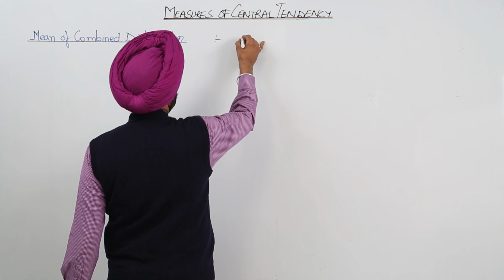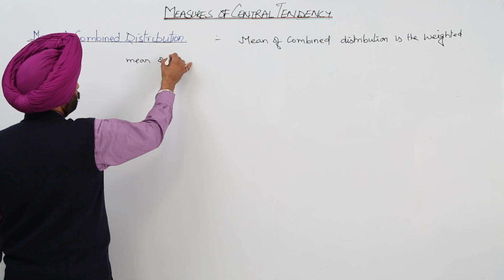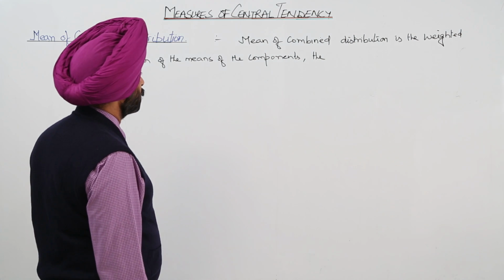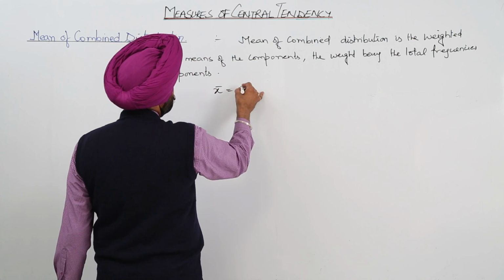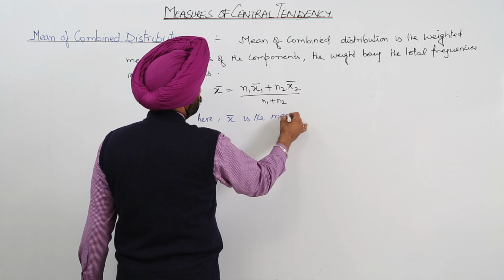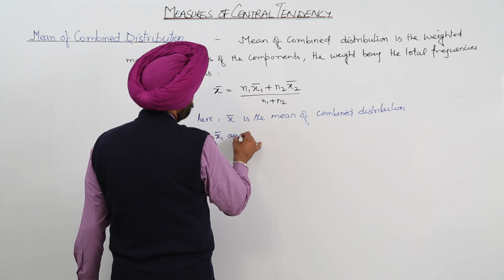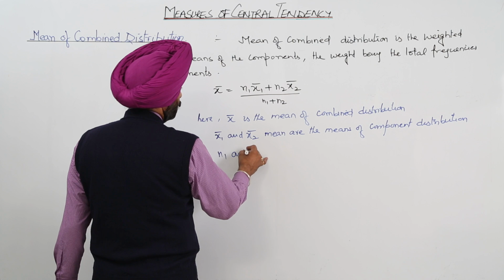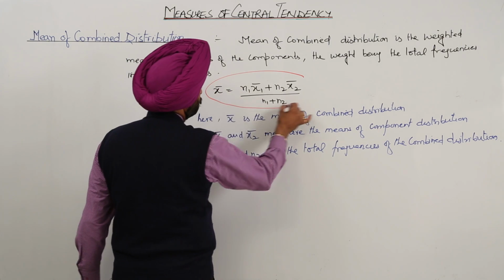ICSE 11 MATH - Measures Of Central Tendency - 13 Mean of Combined Distribution Arithmetic Mean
13   Mean of Combined Distribution    Arithmetic Mean